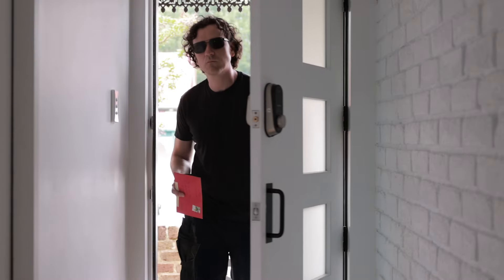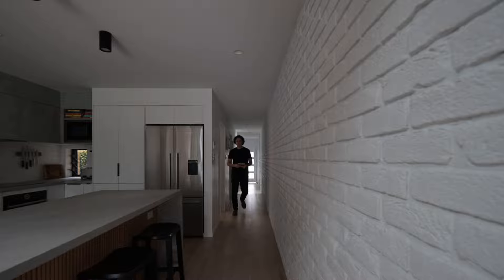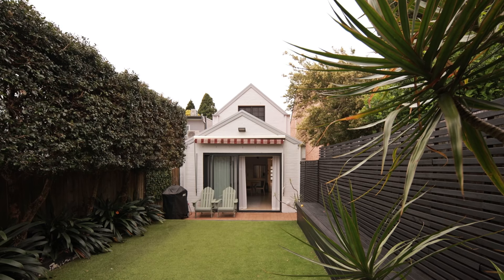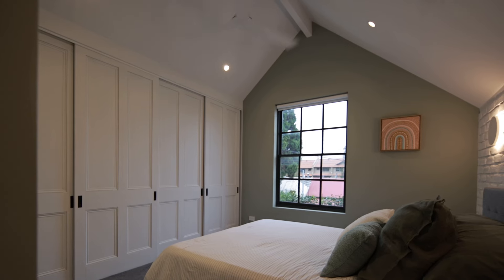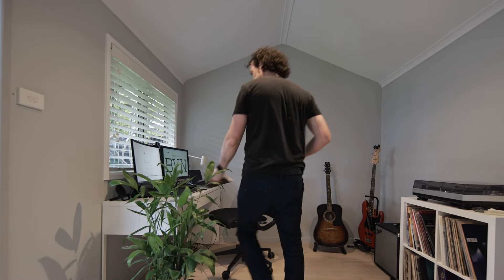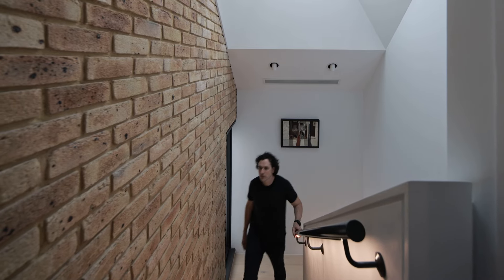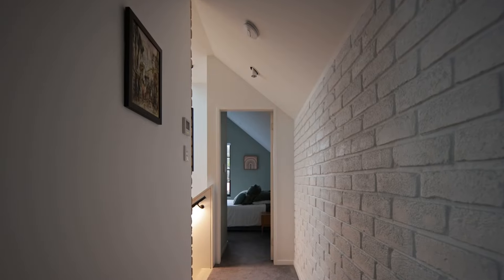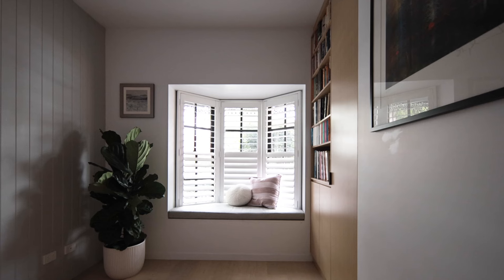Architecturally Renovated Family Home | Adrian William Real Estate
6 North Street, Leichhardt, is an architecturally renovated masterpiece. This remarkable residence is a striking mixture of colour, pattern, and texture, from the organic warmth of oak timber floors and rustic exposed brick to pristine stone finishes.